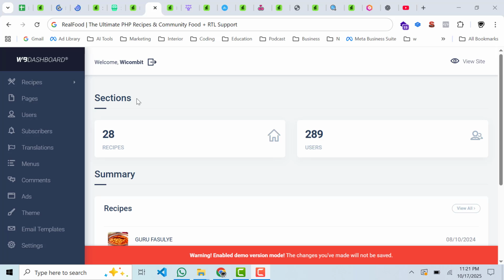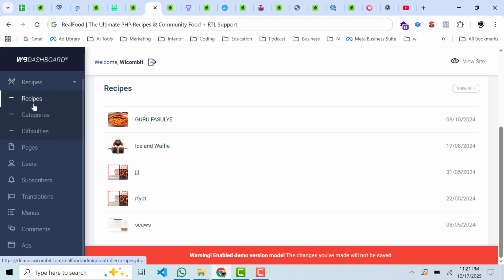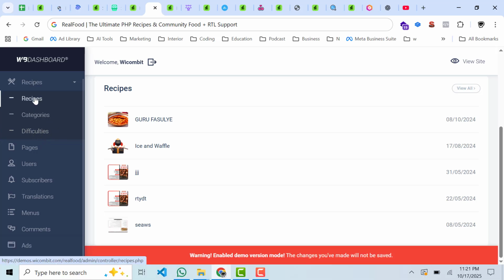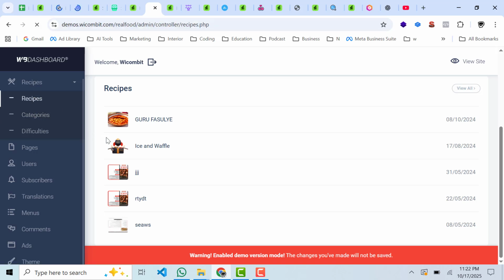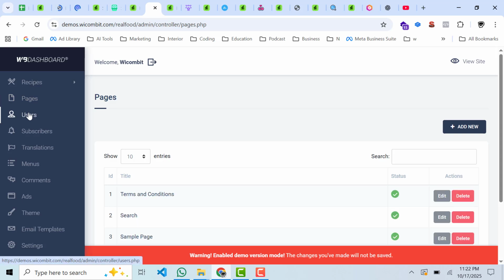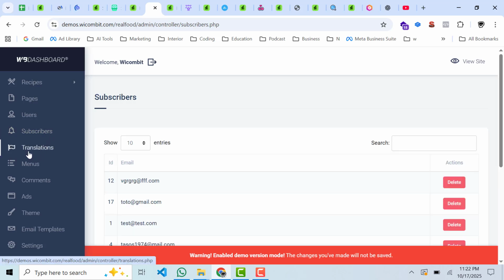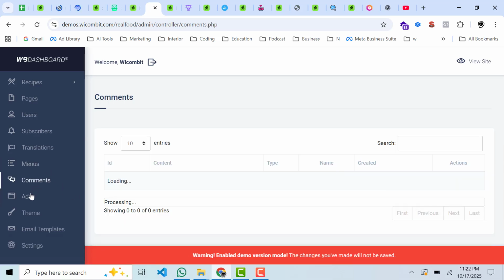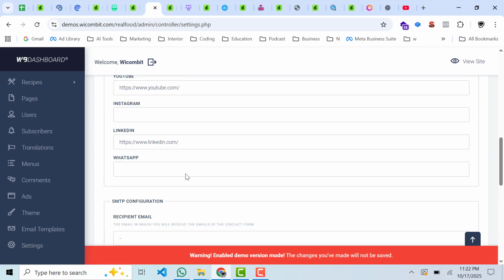RealFood The Ultimate PHP Recipes Community Food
🍽️ **RealFood – The Ultimate PHP Recipes & Community Food** | Full Review

In this video, we explore *RealFood* — a powerful PHP script designed to help you create a vibrant cookbook or global recipe-sharing community. Whether you're a chef, food blogger, or culinary enthusiast, RealFood offers a modern UI/UX and smart features to build your own recipe platform.

💡 **Key Features:**

- **Extensive Recipe Database:** Access a wide variety of recipes catering to different tastes, dietary preferences, and cuisines. :contentReference[oaicite:0]{index=0}
- **User Profiles:** Allow users to create profiles, upload their own recipes, and build a following. :contentReference[oaicite:2]{index=2}
- **Advanced Search & Filters:** Users can search for recipes by ingredients, cuisine, difficulty level, and more. :contentReference[oaicite:3]{index=3}
- **Admin Panel:** Manage recipes, users, categories, ads, and site settings with an intuitive backend. :contentReference[oaicite:4]{index=4}
- **SEO Optimized:** Built with best SEO practices to help your site rank higher in search engines. :contentReference[oaicite:5]{index=5}
- **Responsive Design:** Fully responsive and mobile-friendly, ensuring a seamless experience across devices. :contentReference[oaicite:6]{index=6}
- **Security Features:** Protected against SQL injection, XSS, CSRF, and other attacks. :contentReference[oaicite:7]{index=7}
- **RTL Support:** Right-to-left language support for Arabic, Hebrew, and other RTL languages. :contentReference[oaicite:8]{index=8}

- **Customization:** While the platform is feature-rich, some customization may require PHP and MySQL knowledge.
- **Hosting Requirements:** Ensure your hosting environment meets the necessary PHP and MySQL versions for optimal performance.
- **Community Management:** As your platform grows, consider implementing moderation tools to maintain a positive community atmosphere.

Are you planning to create your own recipe-sharing platform?